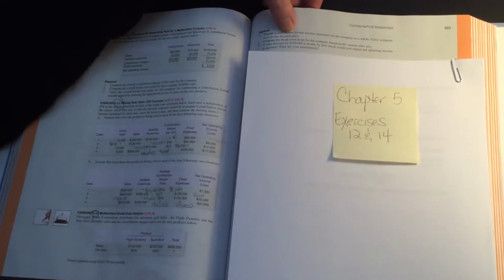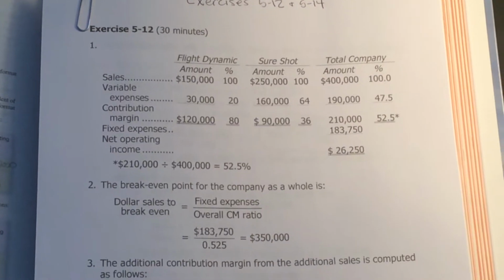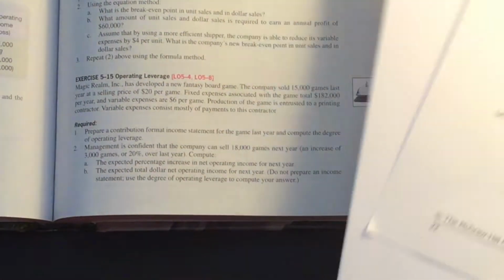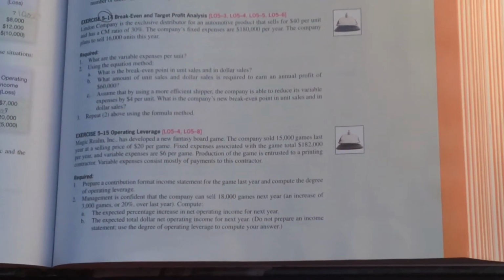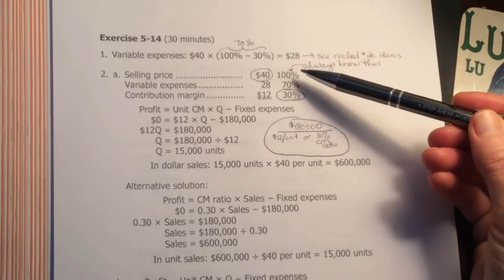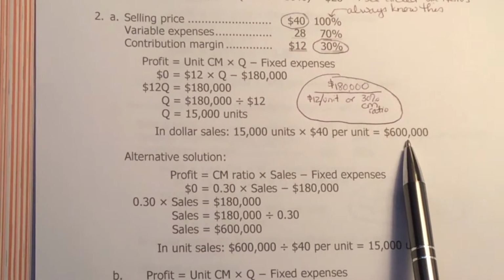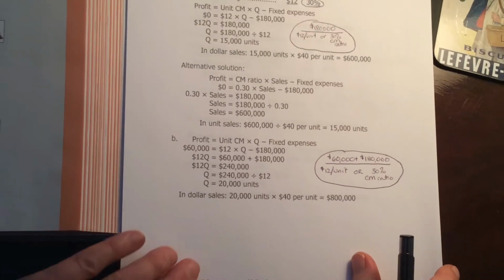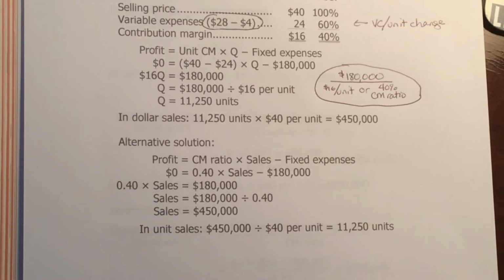Chapter 5 Exercises 12 & 14